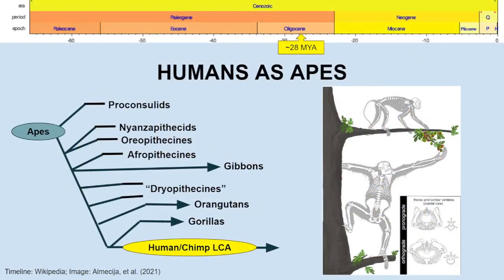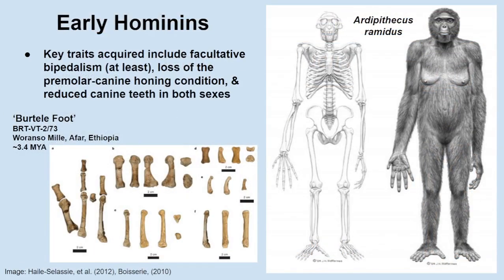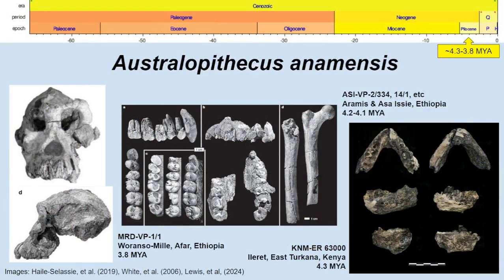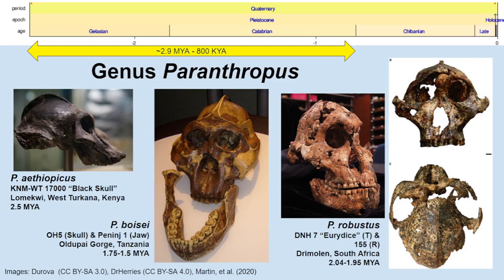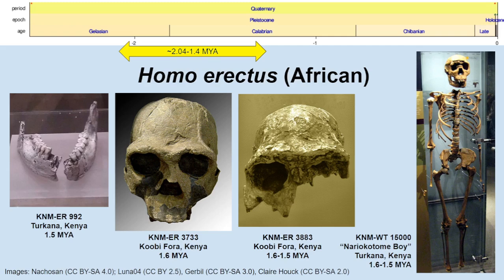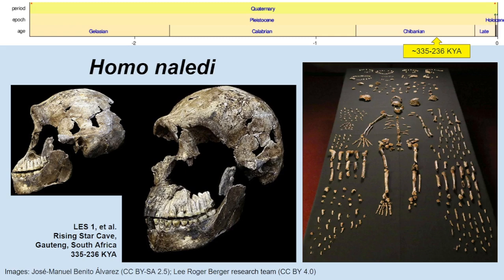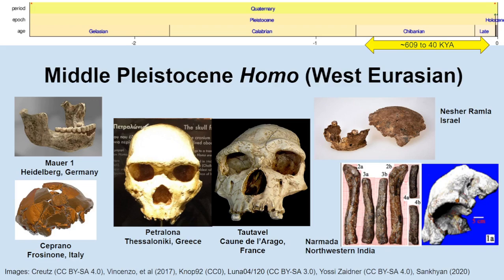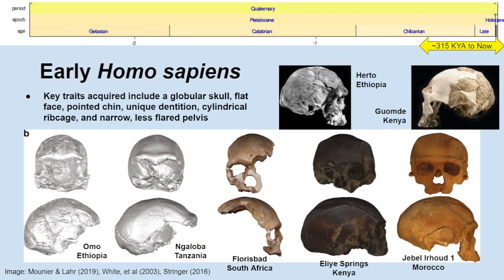Humanity, a Prologue: Season 2 Part 3 (Evolution)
In this episode we take a look at the great diversity of fossil representatives from our hominin lineage, including early members of our own species.

Contents
00:00 Intro
03:31 Humans as apes
10:52 Early hominins
23:57 Australopithecine-grade hominins
42:27 Early Homo
01:04:31 Derived Homo